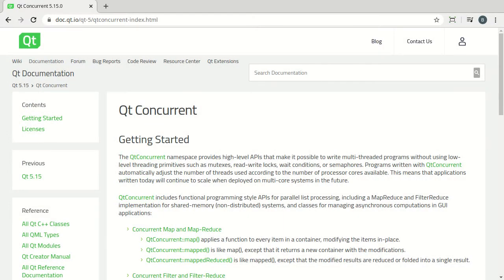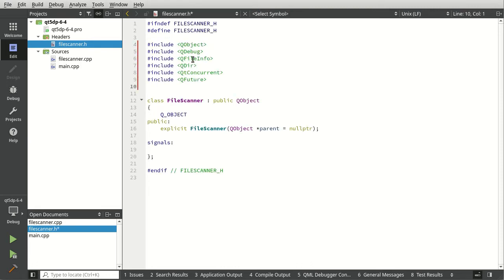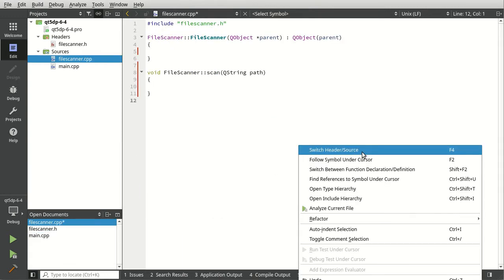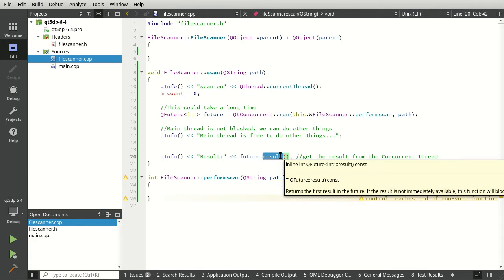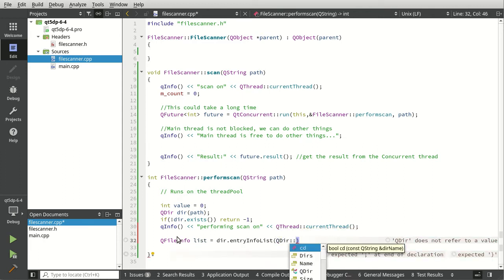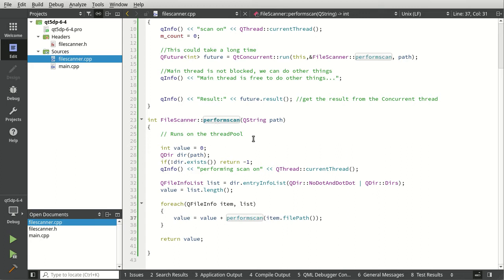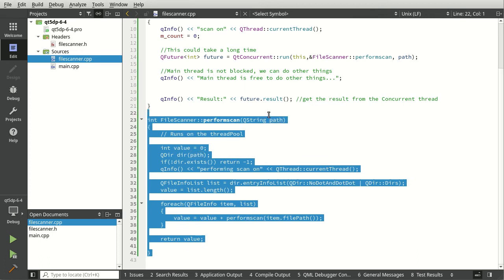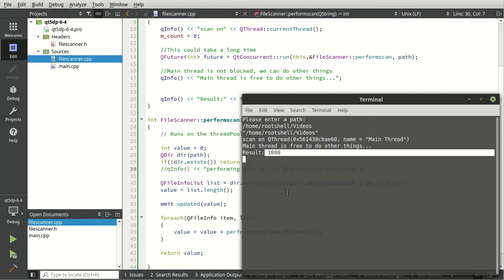Run a function in a thread using Qt Concurrent - Qt 5 Design Patterns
Qt 5 Design Patterns on Udemy